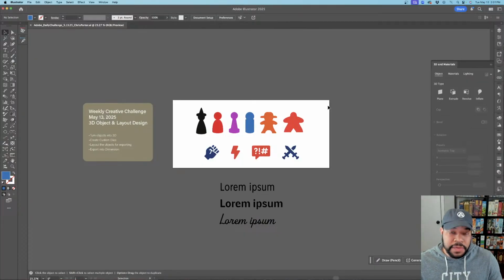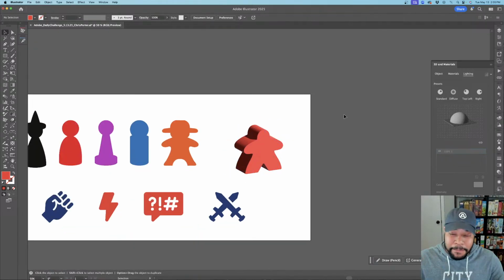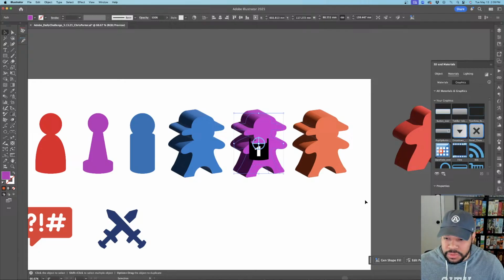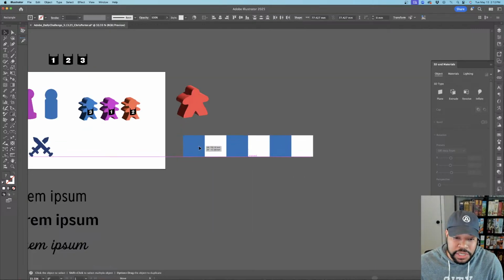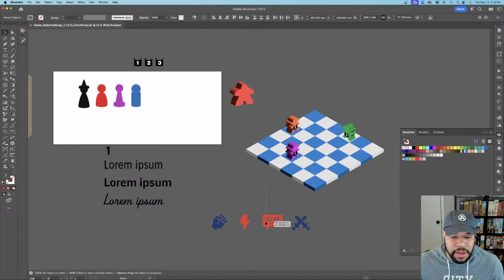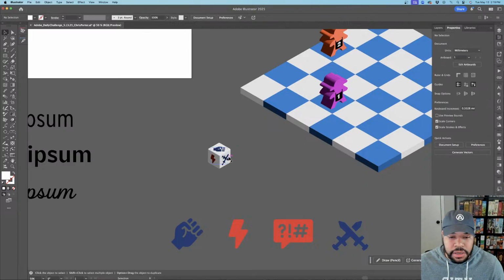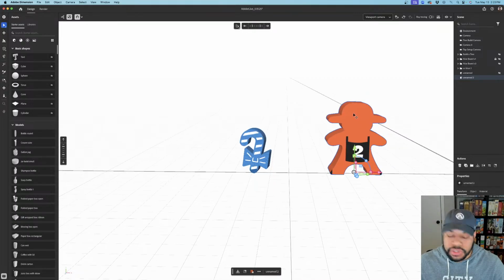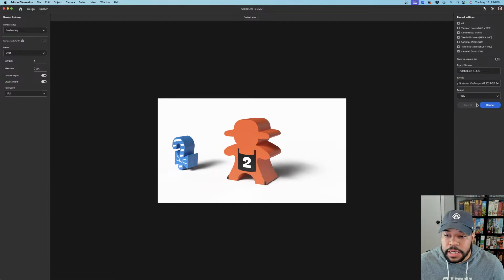Create 3D Objects & Layout Design | Illustrator Challenge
CHALLENGE: Explore the power of Illustrator's 3D tool to create a realistic scene from a board game. Customize your components and even bring them into Dimension for an even more realistic render.

Join your host Chris Porter each week to learn how to approach each challenge using Illustrator. Get your questions answered, see what the community is creating and get feedback on your work!

Chris Porter is a graphic designer and creative director of Creative Punch Marketing Group, based in Memphis, TN

00:00 Start
2:00 Today’s project
3:45 Turning flat objects to 3D
16:00 Creating dice
20:00 Exporting to Dimension